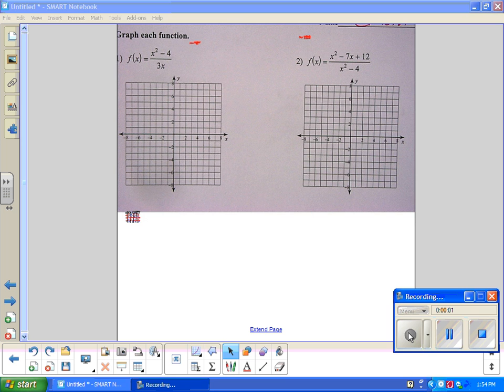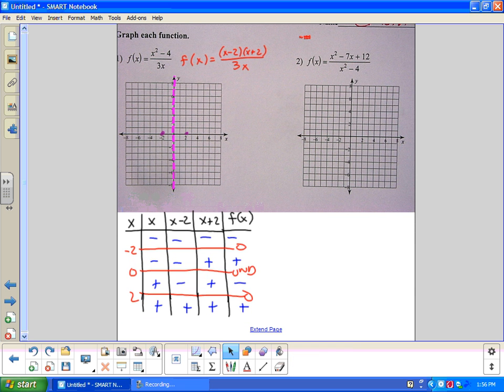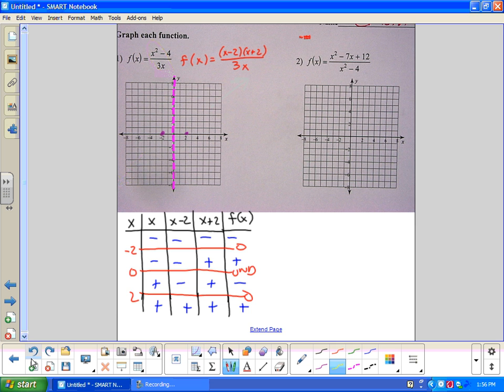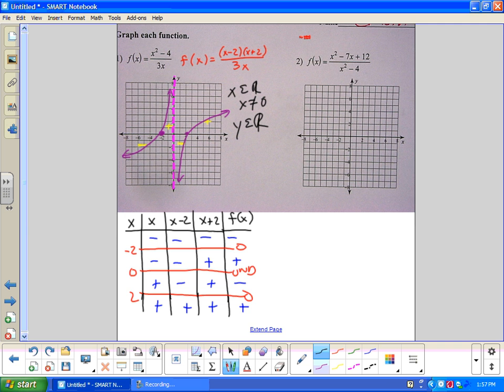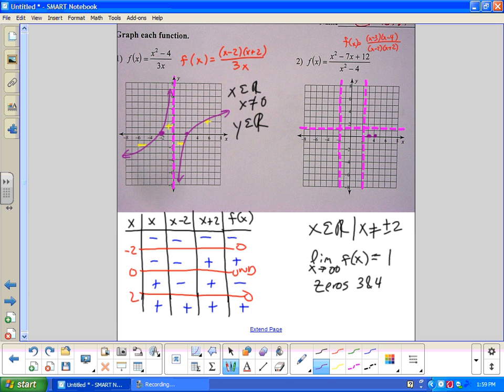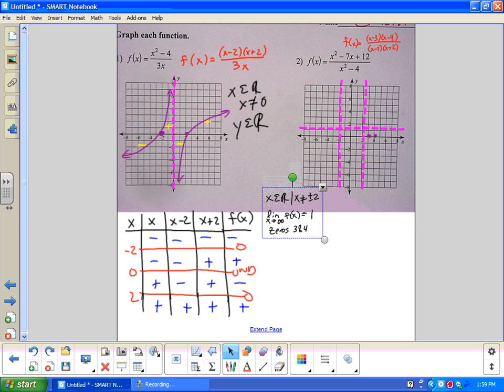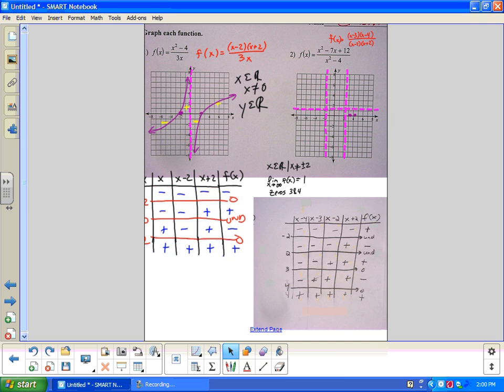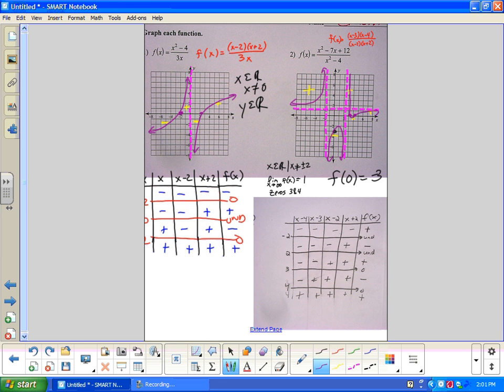Graphing Rational Functions - Examples -- Juda math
Graphing Rational Functions - examples
(Using sign tables)